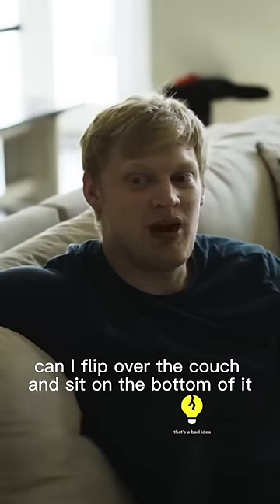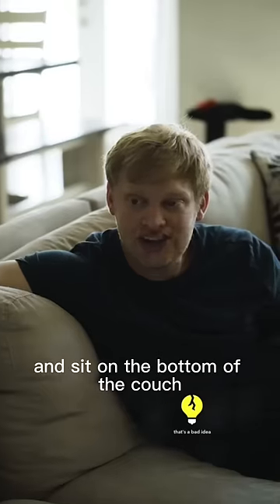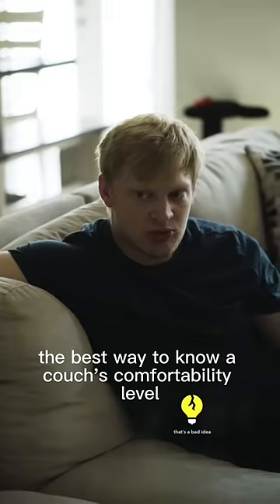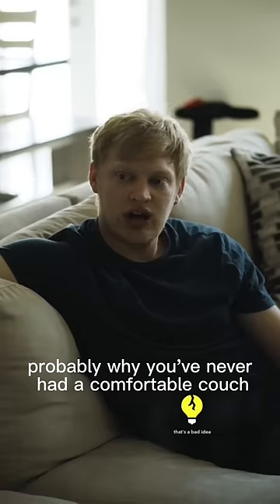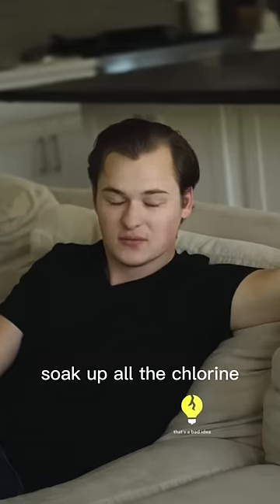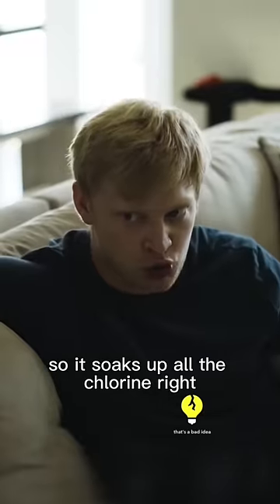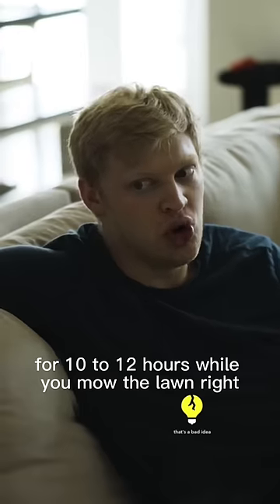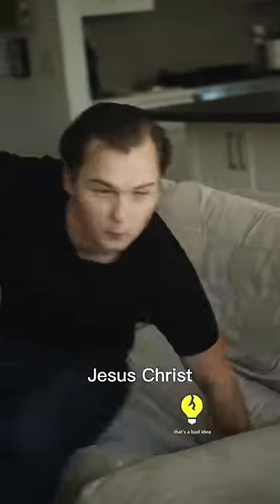Have you properly tested your couch?